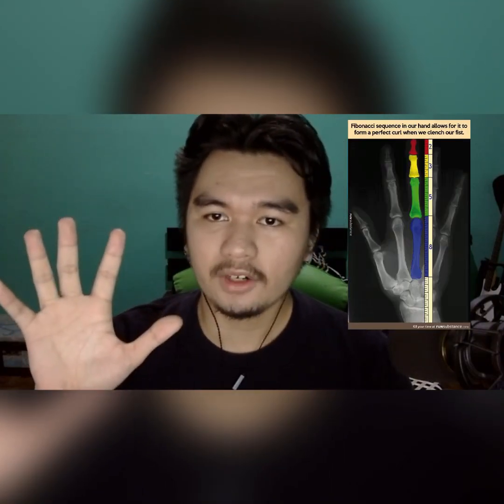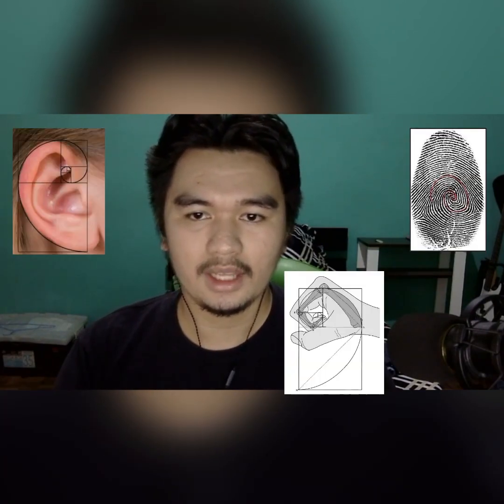August 13, 2022